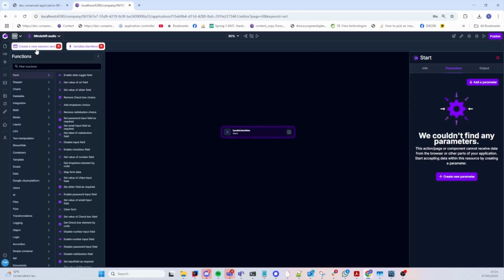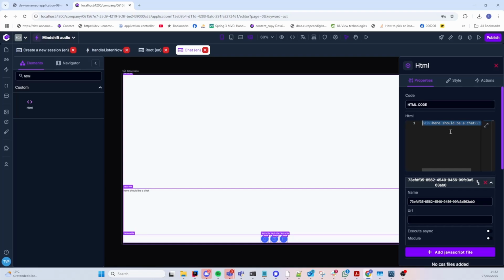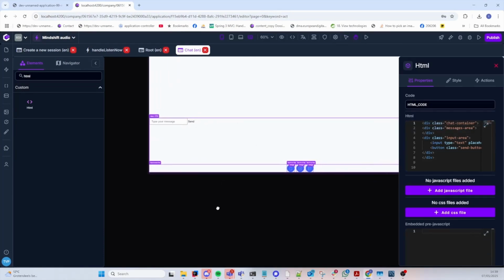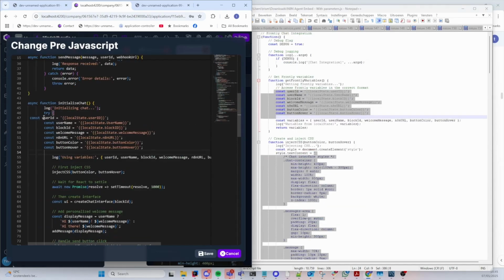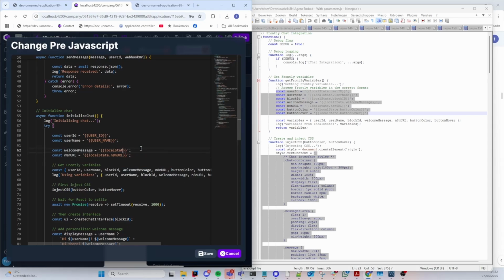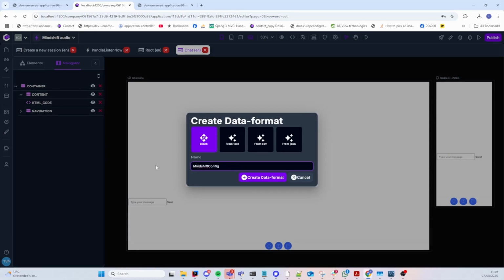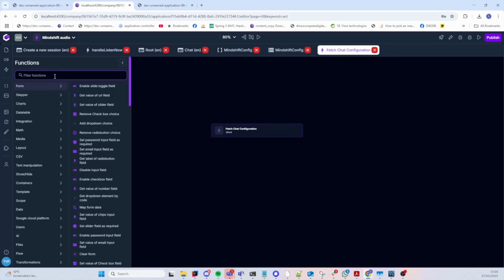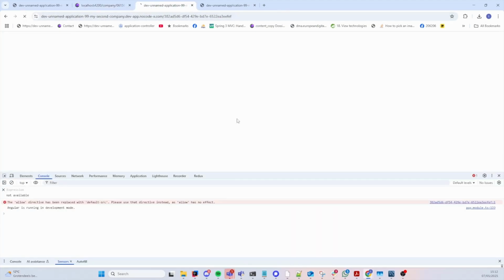🎧 Build "Mindshift Audio" in NoCode-X | Step-by-Step Tutorial (Pt 4. Integrating N8N Agent)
In this tutorial, we team up with Lloyd to build Mindshift Audio—an empowering application that helps users Break Through Obstacles to Learning and Discover Their Hidden Potential. Using NoCode-X, we walk through the entire development process, starting with the login functionality, and progressing toward generating custom audio files users can listen to for personal growth.

Whether you're new to NoCode-X or looking to learn how to build real-world apps visually, this step-by-step guide will show you how to:
✅ How to use custom HTML
✅ Integrate N8N Agent
✅ Fetch records from the built-in database & use them as configuration

👉 Perfect for non-developers, educators, or anyone inspired to build AI-enhanced self-help tools without writing code.

Update: MindShiftAudio has now evolved into Belief Forge. This video shows the foundations of what we're building. To see where it's headed — and sign up for early access